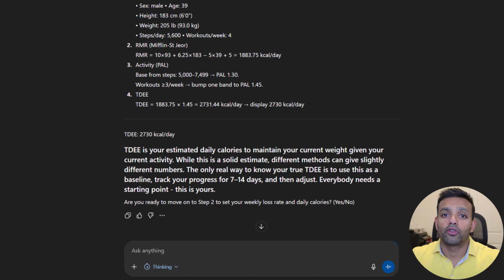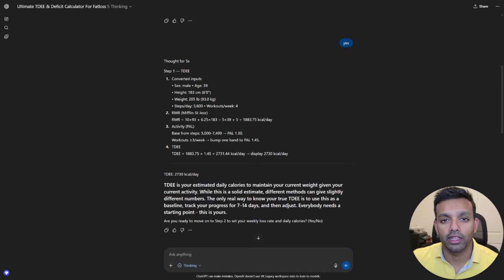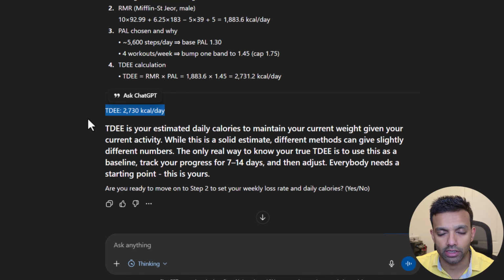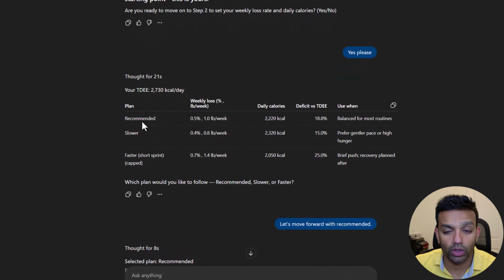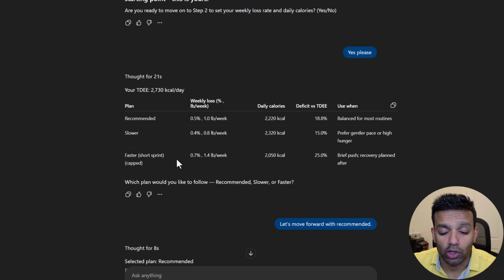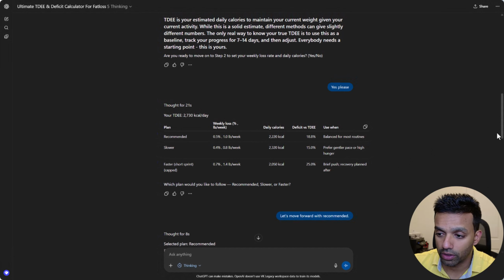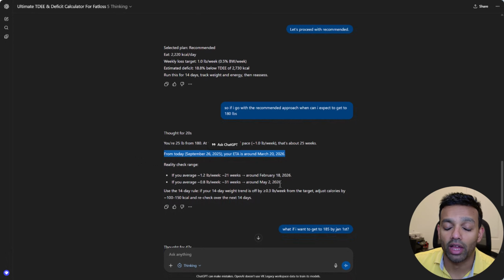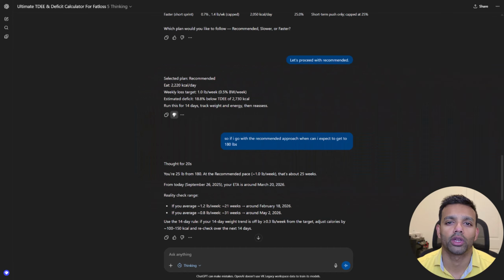Use AI to Set Your Calorie Target for Fat Loss (Ep 2)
Step 2 of my AI Fat Loss series. Turn your TDEE into a daily calorie target you can actually follow.
Copy the prompt below or use my custom GPT. Choose a pace that fits your life. Next video we set macros.

- How to size your calorie deficit from TDEE
- Three pace options: Slower 15 percent, Recommended about 18 percent, Faster up to 25 percent for short blocks
- What weekly loss to expect and when to adjust
- Simple guardrails so you keep energy and stay consistent

1) Open the prompt or the custom GPT
2) Enter your TDEE and details
3) Pick your lane: Slower, Recommended, or Faster
4) Save your daily calorie target
5) Run it for 14 days, log food, weigh each morning, track a 7 day average
6) If progress stalls or energy tanks, adjust 5 to 10 percent and keep going

CHAPTERS
00:00 Intro & video 1 recap
01:33 Prompt & custom GPT
02:11 Set your calorie deficit
05:22 Next steps

WHAT’S NEXT
Episode 3: turn your daily calories into macros you can follow. Protein, carbs, fat, plus how to handle workout days vs rest days.